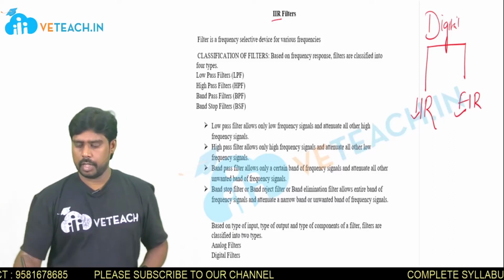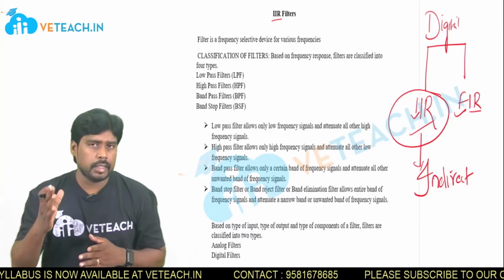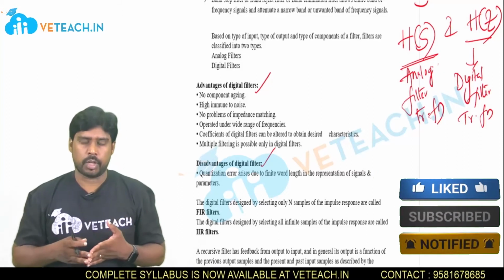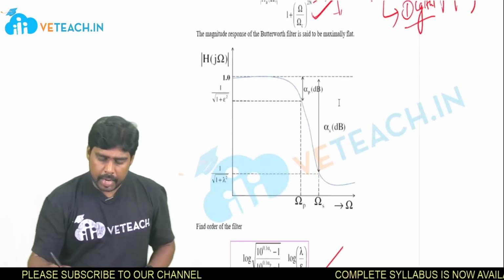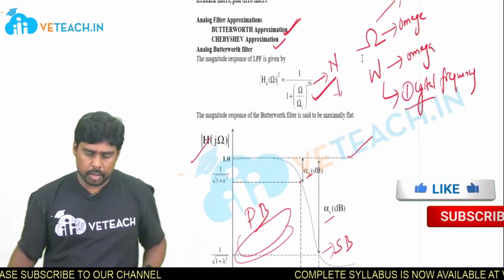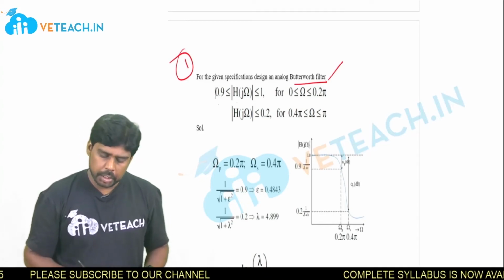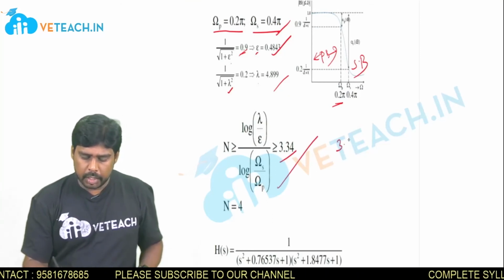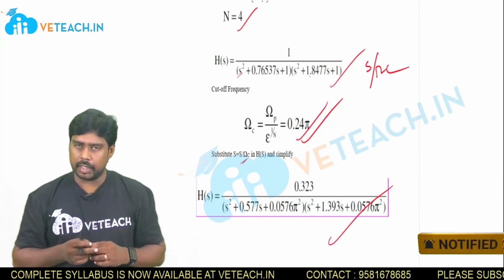Introduction and Classification of IIR Filters || Digital Signal Processing || 3rd Year ||ECE-JNTU-K